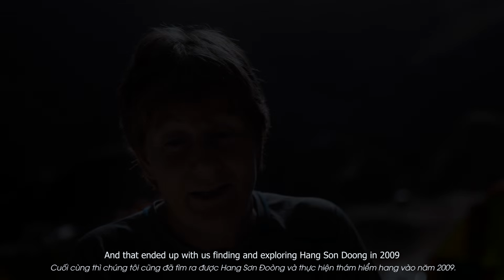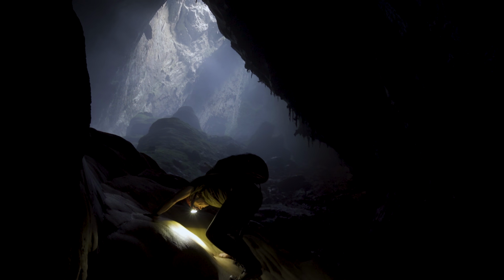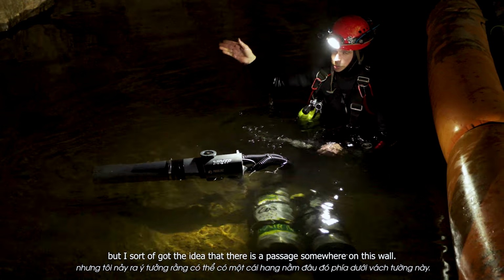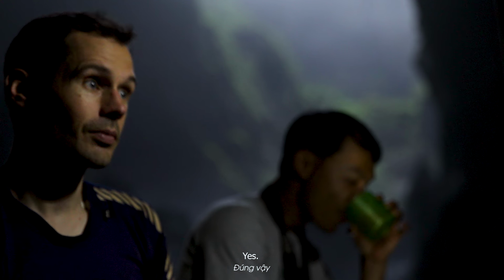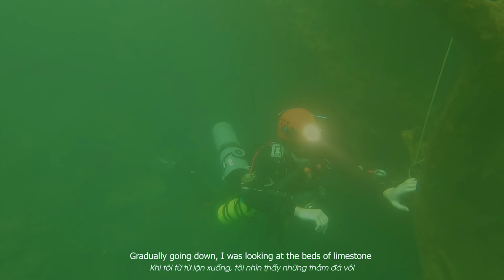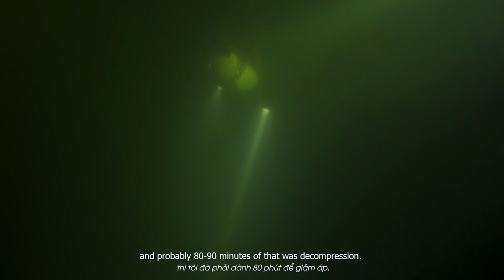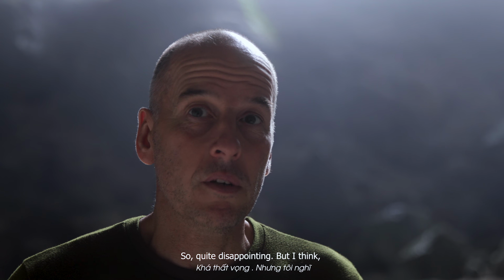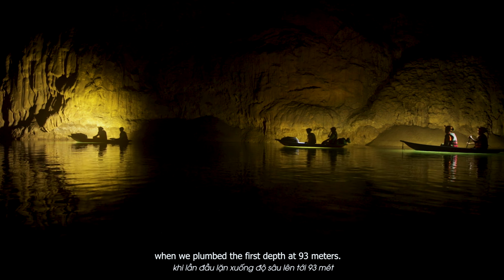Diving expedition in underground river in Son Doong Cave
Son Doong Cave tour & Expedition 2021 is available to book

The professional divers from British Vietnam Caving Expedition Team supported by Oxalis Adventure have just come back from their diving expedition in the underground river inside Son Doong - the world's largest cave. What they have found is shocking!

About this diving expedition: A team of British divers have dived the terminal sump of Hang Son Doong with support from Oxalis. In extremely challenging conditions, the sump was dived to a depth of -77m making it the deepest cave dive in Vietnam.  The cave was also extended by a further 60m despite the difficulties of route finding in very poor visibility and the significant depths.

About the diving team: Oxalis Adventure and the British Vietnam Caving Expedition Team have collaborated with the Phong Nha – Ke Bang National Park Management Board to invite the cave diving experts to join in this exclusive expedition. All the invitees belong to the top 50 greatest cave diving experts in the world. The diving exploration team includes: Team Leader: Mr. Martin Holroyd - cave specialist, 03 members who have contributed to the rescue of the Wild Boar football team in Tham Luang, Chiang Rai, Thailand in 2018: Mr. Rick Stanton, Mr. Jason Mallinson and Mr. Chris Jewell. The team will also be accompanied by Ms. Laura Jewell, the diving equipment coordinator for this expedition.

About Oxalis Adventure:
Oxalis Adventure Tours provides high quality, cave and jungle adventure tours from 1 to multi days in Phong Nha Ke Bang National Park, Vietnam. Whether you prefer long treks, camping in a cave, sleeping under the stars in the tent in the jungle, swimming underground in river caves, or just taking an exploratory day trip, Oxalis Adventure Tours can provide the right amount of adventure just for you. We only use the best brands of safety equipment at an international-standard. We are still the best adventure tour company in Vietnam.

Alan Walker's hit song "Heading Home" was also filmed in Son Doong Cave, Vietnam and was produced by MER and directed by Kristian Berg.